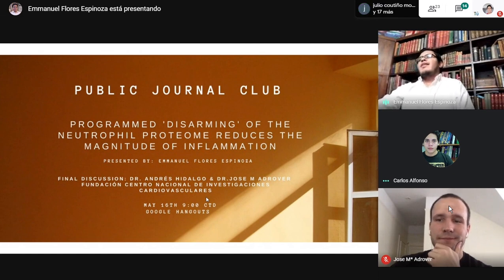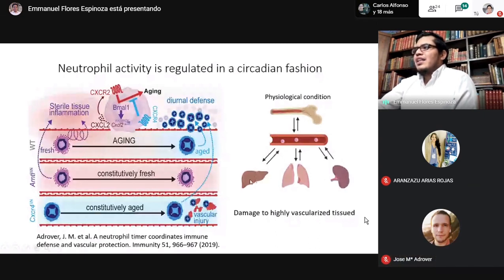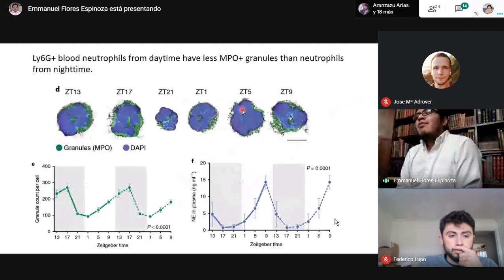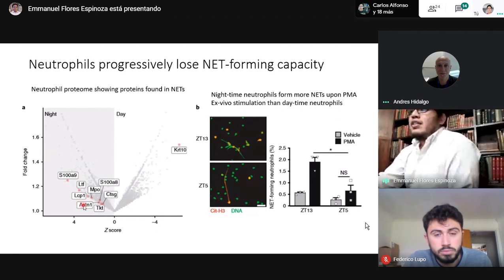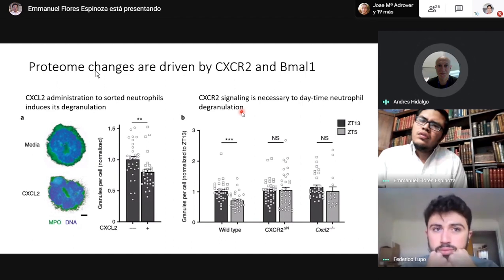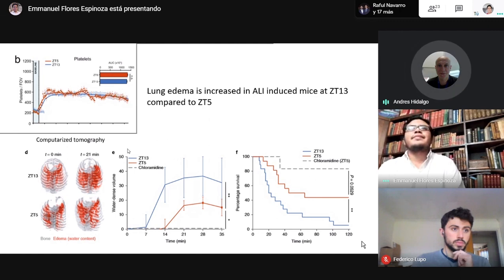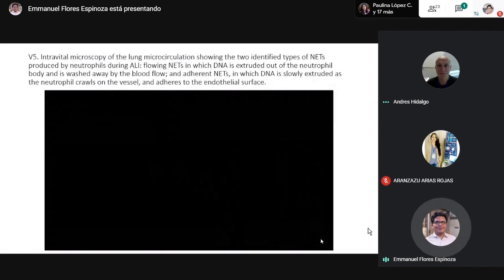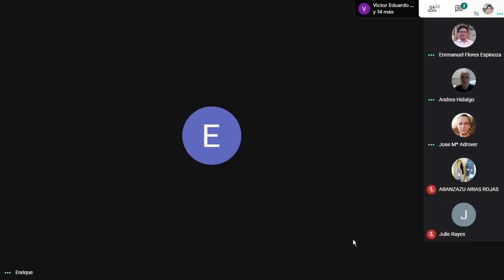PJC discusses "Programmed disarming of the neutrophil proteome" with Andrés Hidalgo and José Adrover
This time in our weekly Journal Club we discuss the novel paper by the Hidalgo lab: Programmed ‘disarming’ of the neutrophil proteome reduces the magnitude of inflammation. José Ma Adrover, Ph.D., first author of the publication and Andrés Hidalgo Ph.D., joined us since the beginning and answered questions throughout the paper discussion. Enjoy!

Let us know your opinion in the comments section!